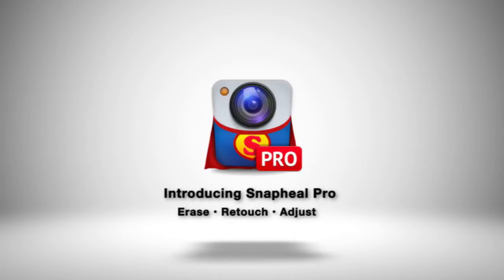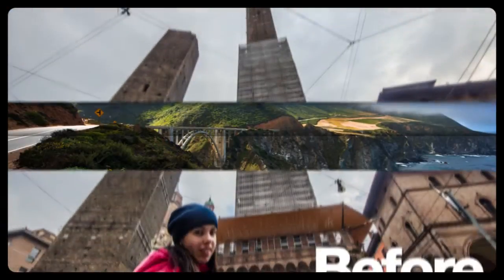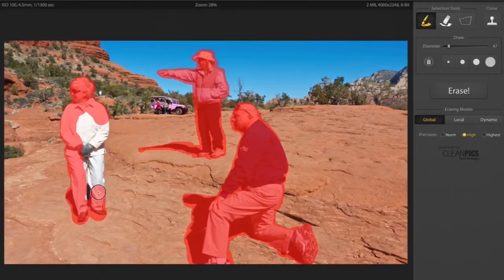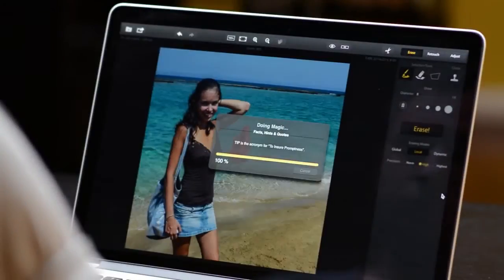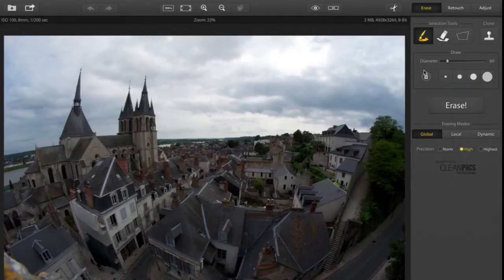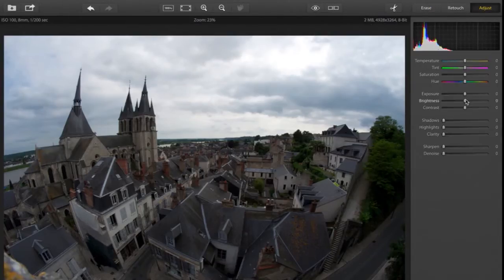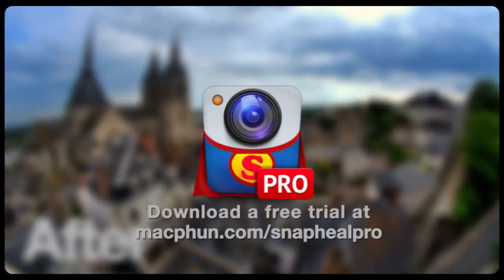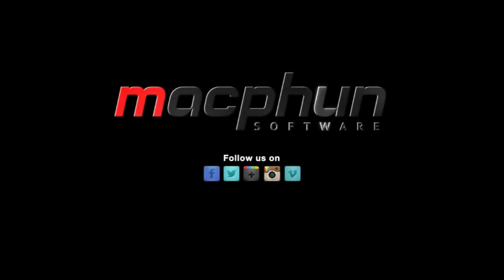Snapheal Pro by MacPhun Software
The most powerful image healing software - you will fix any photo in a matter of minutes.